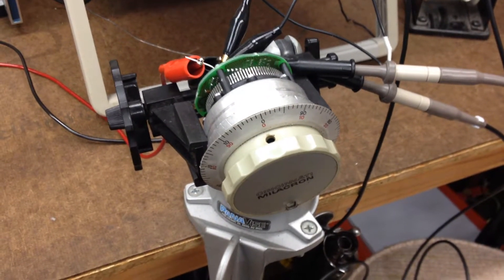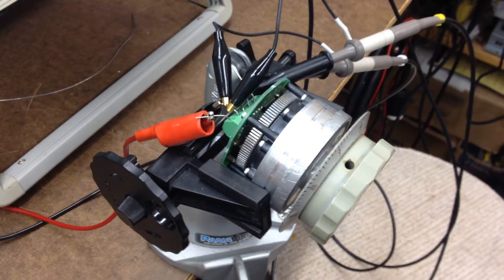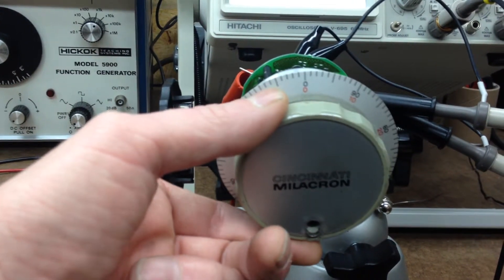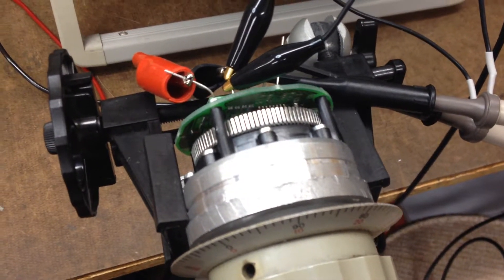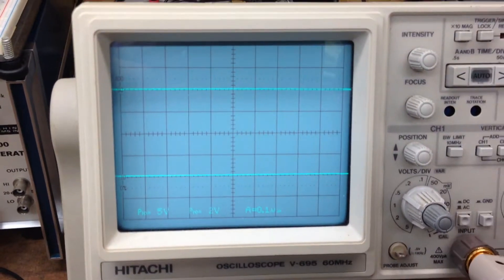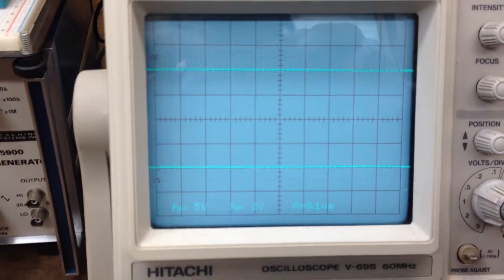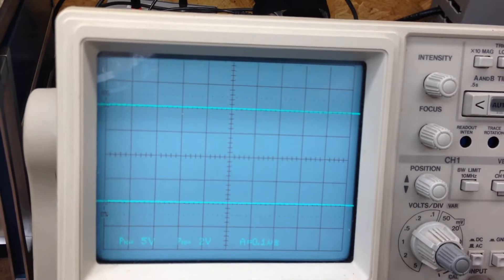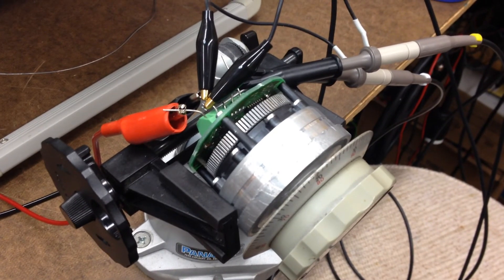CNC Electronic Handwheel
This handwheel is used to position axes on CNC machinery. It is a manual pulse generator with slotted optical switches used to create the pulses. I powered it up with my PS and looked at the signals with a scope.